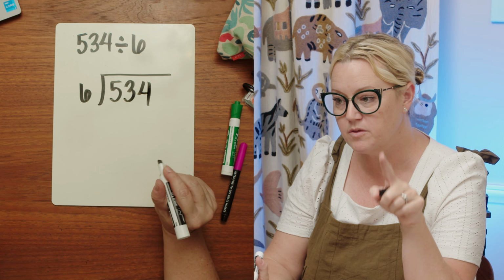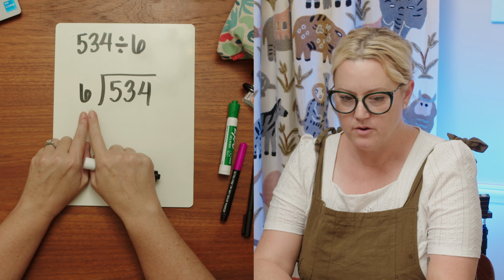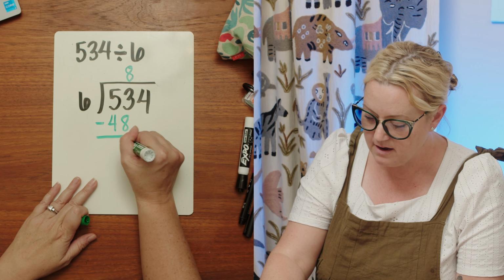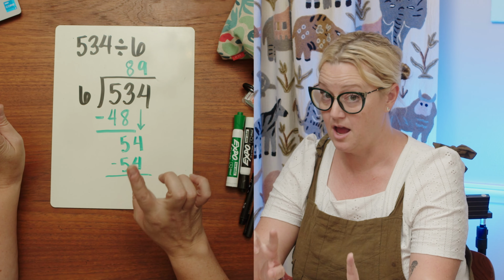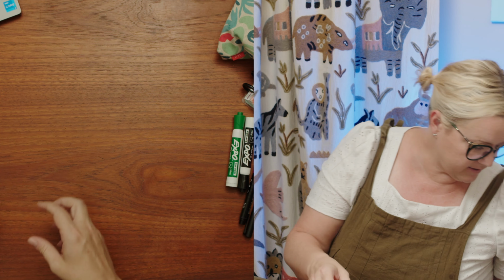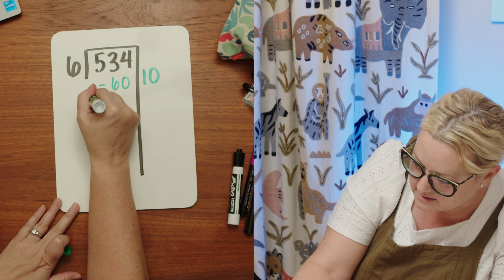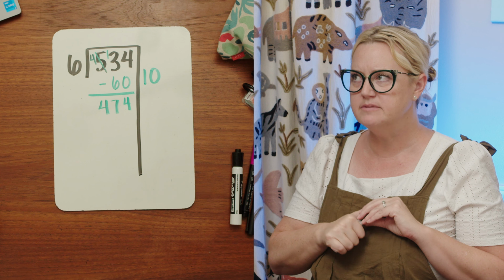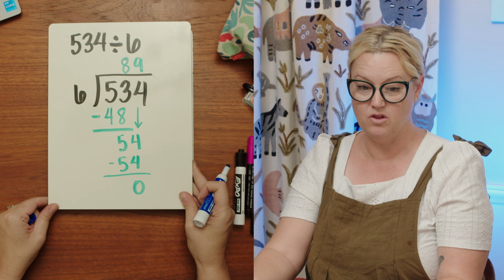Math Lesson: Long Divison. We go through traditional long divison and an alternative method.